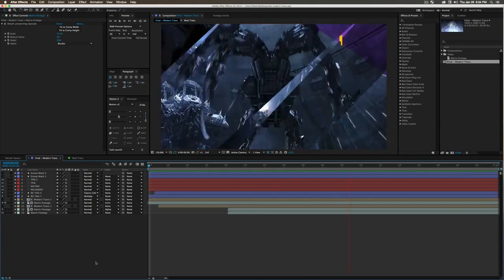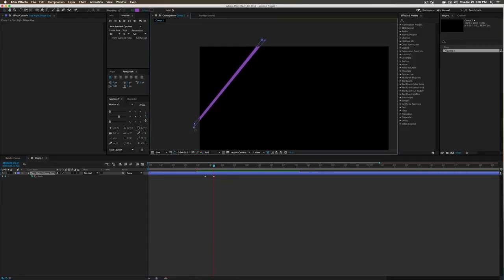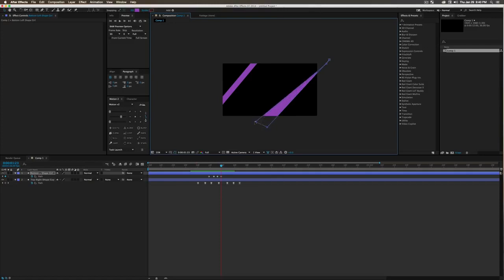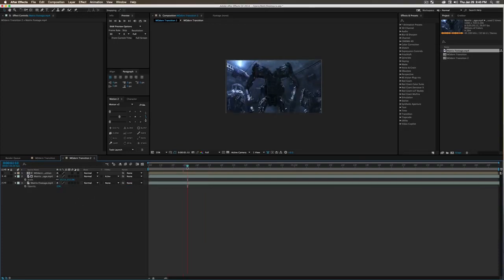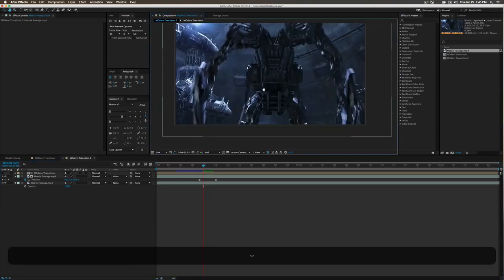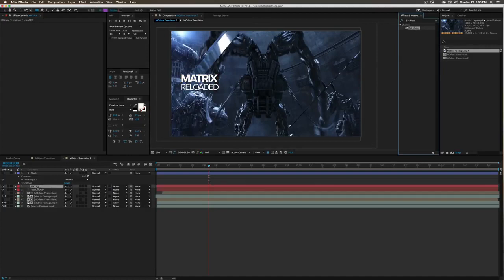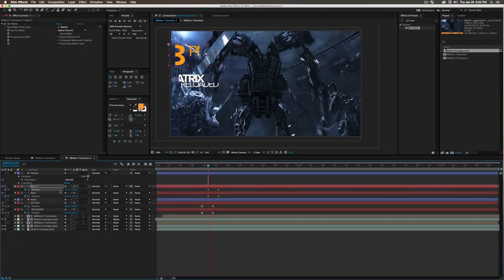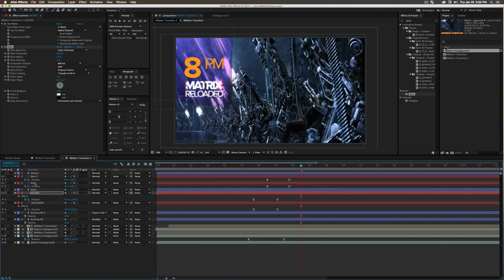Summit 63 - High-End Network Identity - After Effects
Summit 63 - High-End Network Identity In today's Summit we're going create a high-end network identity for a fake company. We'll focus on using simple tricks